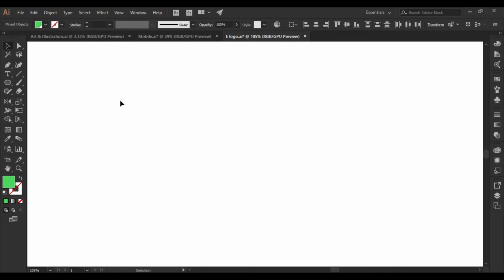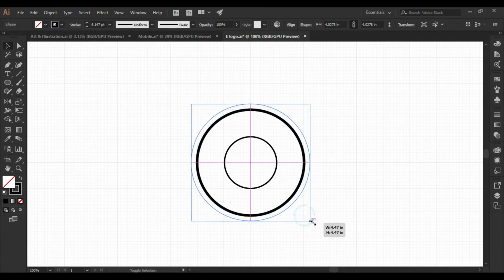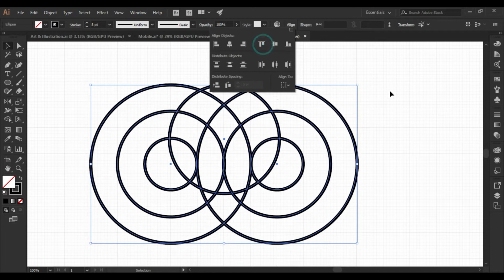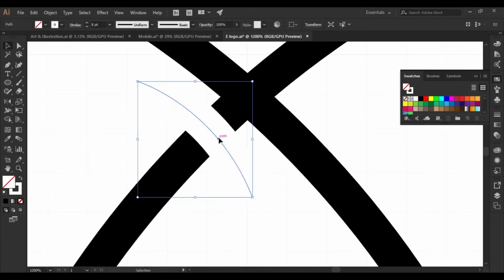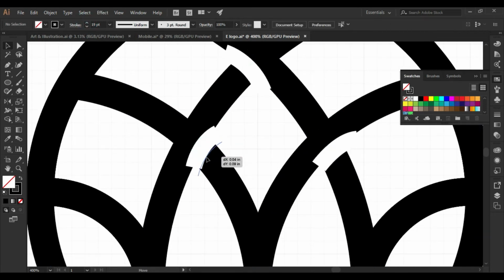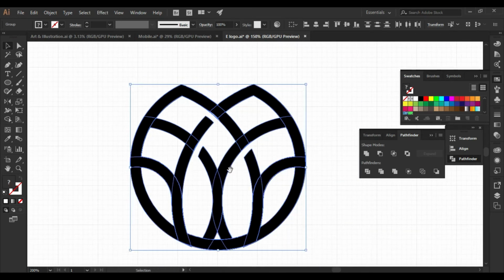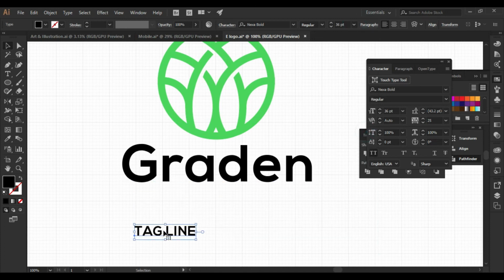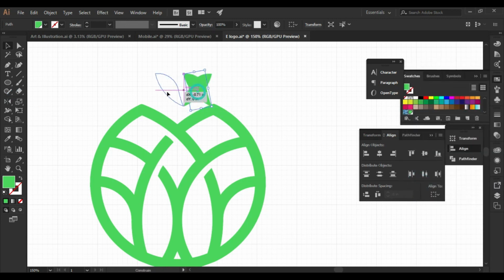logo design illustrator advanced tutorial || Agriculture and Farm logo design😱😱😱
Hello, I'm Asif. I created this logo using some techniques. In this Logo tutorial, I introduce how to design a Firm logo. For this purpose, I use some basic shapes and create a basic structure for the brand logo. This logo is related to Farm House, Crops Production, and Agricultural logo.
If you don't understand any concept you can knock me. I will try my best to help you.
Thanks.

▶ Copyright
The work is protected by copyright. This is applied to the video recording of itself as well as all artistic aspects including special protection on the final outcome. Legal steps will have to be taken if copyright is breeched.

5. youth music logo design